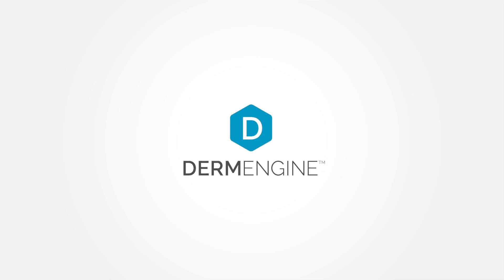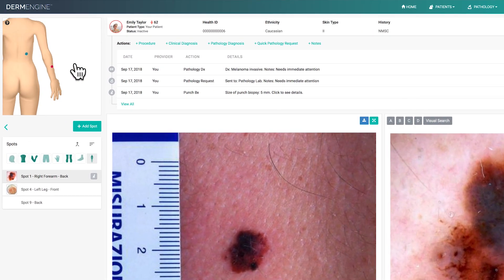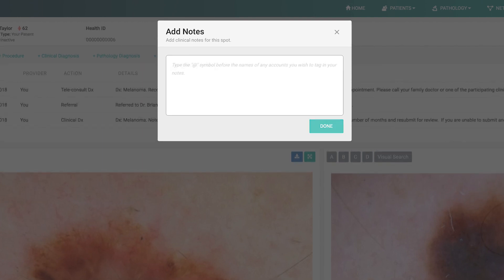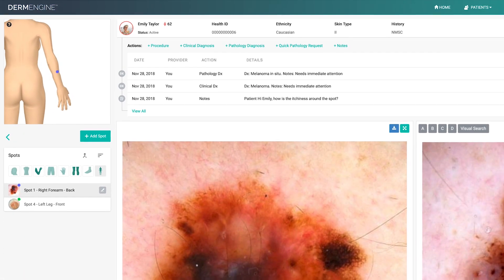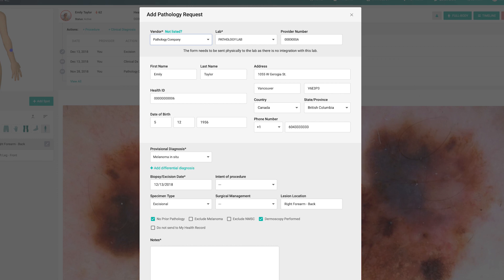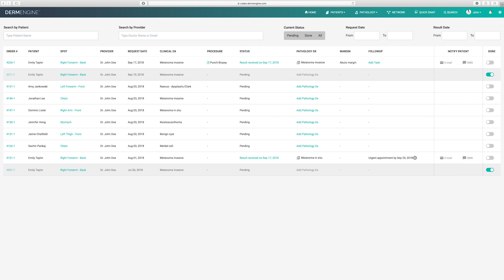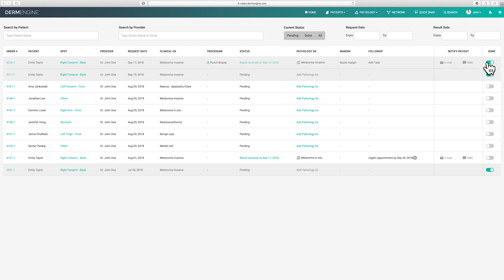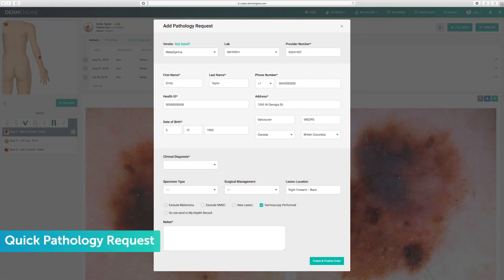Intro to DermEngine | Procedures & Pathology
In this video we will go over DermEngine’s additional features including how to:
1. Adjust your patient access settings- Tailor DermEngine's patient permissions settings to fit your practice's unique communication needs. This includes Clinical Dx, Clinical Dx Notes, Referrals, Pathology Requests, Pathology Results, Procedures, and all Notes.

2. Document procedures- record any procedures performed on your patients to build a comprehensive patient history for future visits, while keeping reliable records useful for medical history and audit purposes.

3. Navigate your Pathology Inbox- view all of your pathology requests and diagnoses in a centralized location, access previous pathology requests, and directly submit clinical images to your integrated pathology lab for a connected, streamlined experience.